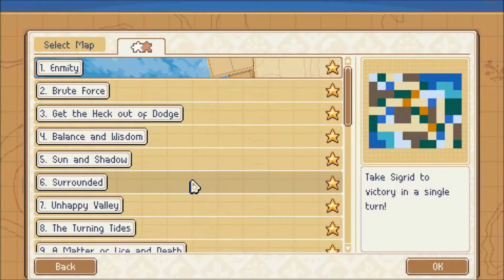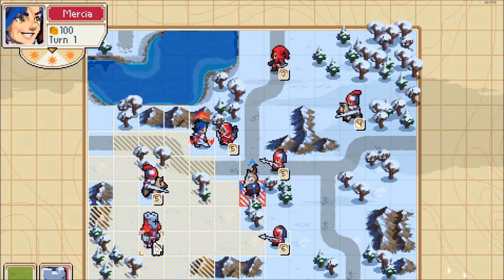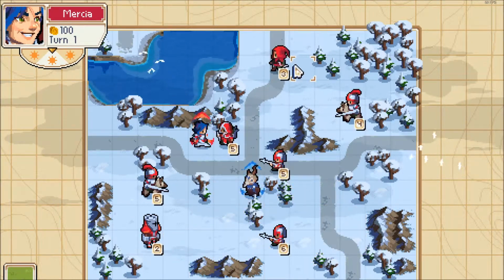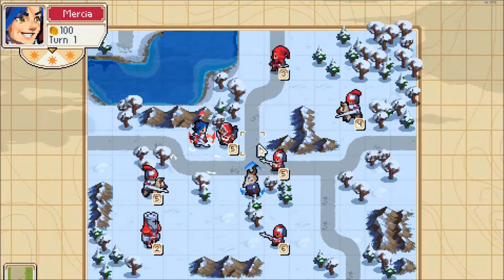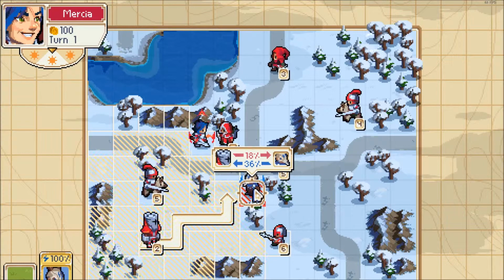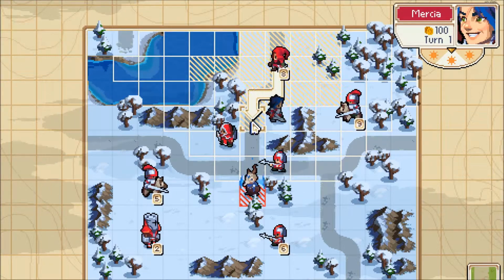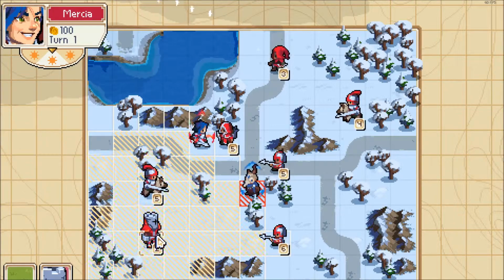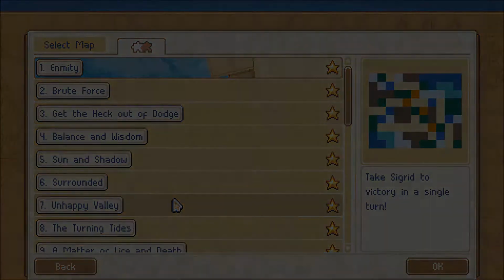Wargroove - How to Think Through Puzzles #6: Surrounded - Tutorial /w Commentary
The fourth installment of our puzzle series tackles the most complex puzzle yet!

Key Problem-Solving Steps:
 1) Identify Target: Commander, Stronghold etc.
 2) Inventory Resources: Allied units, groove, and crit circumstances
 3) Assess Importance: What allied units can reach the target? What enemy units are in their path?
 4) Select Priority: Which units would do the most damage to the target, of those who can reach?
 5) Assess the Path: What would it take to clear the blocking units from the path of your biggest hitters? Adjust hitlist as necessary
 6) Follow necessary actions until none remain.